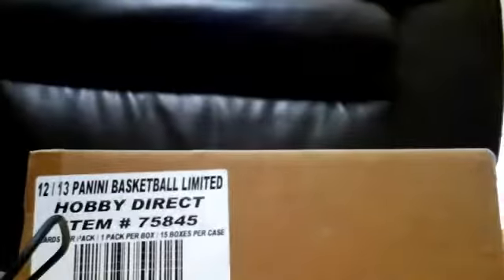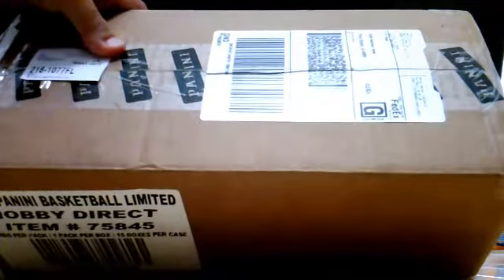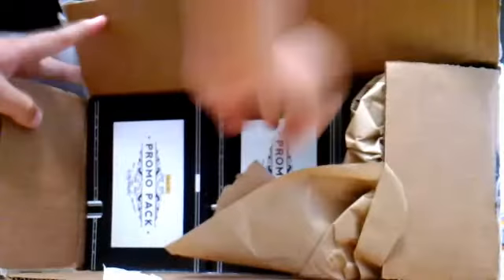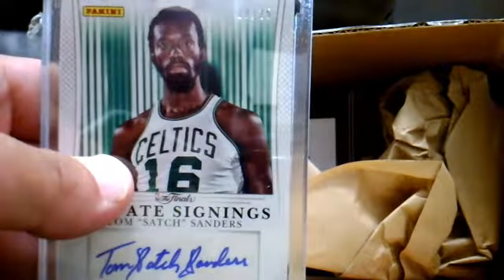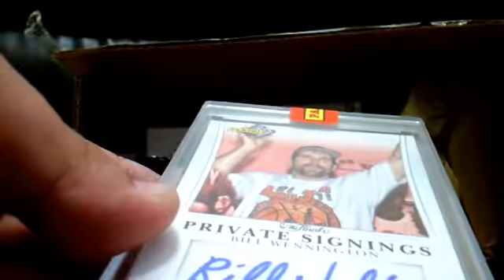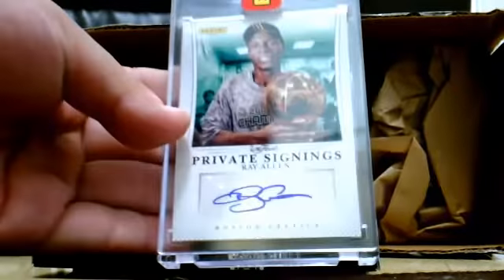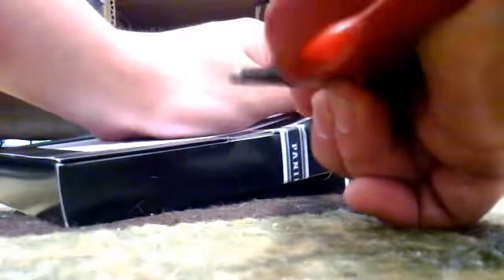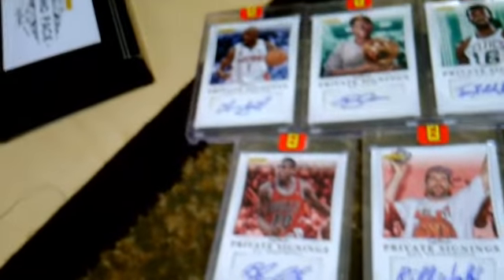5 NBA promo Pack break Basketball 2012/13 Ray Allen NICE HIT